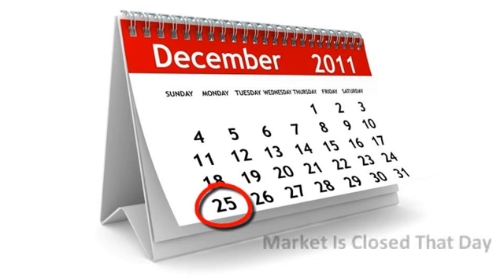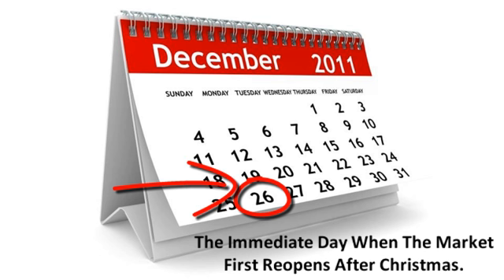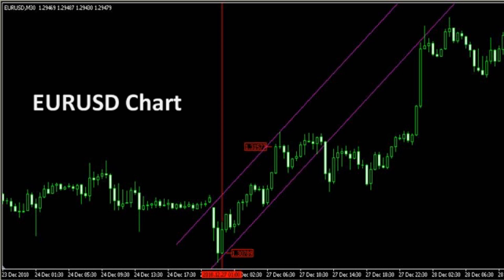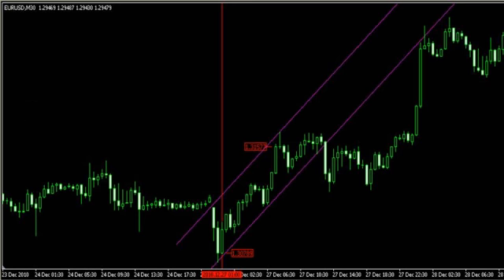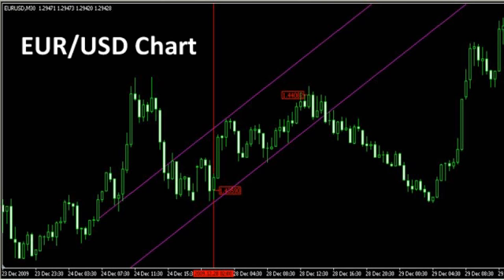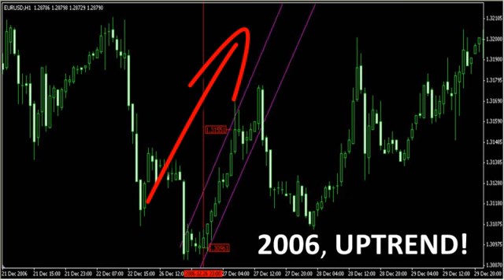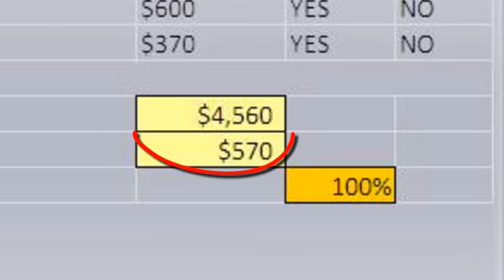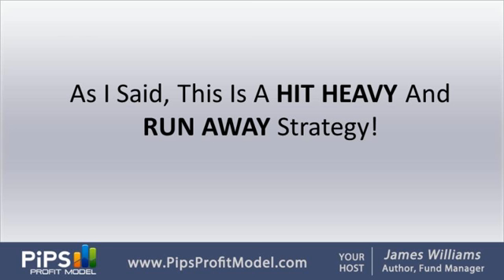Pips Profit Model Review - MUST SEE REVIEW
Thanks for checking out my Pips Profit Model video review, I've actually put together a full review of this product over at my website.
To visit my website just visit the link at the top of the description and you'll be able to get all the details about Pips Profit Model and find out whether it actually works!